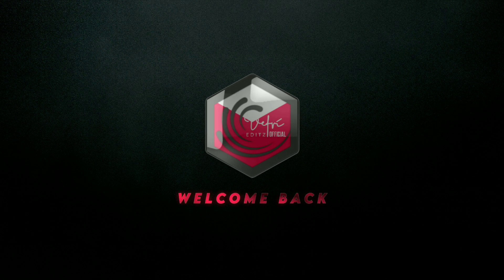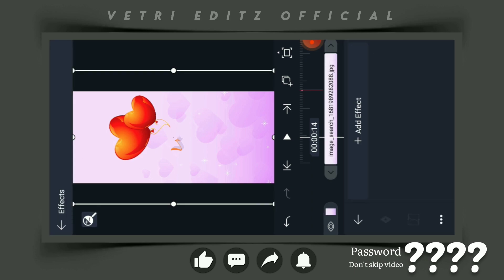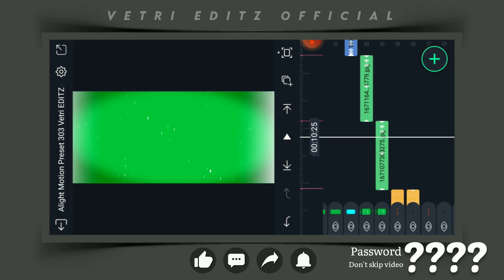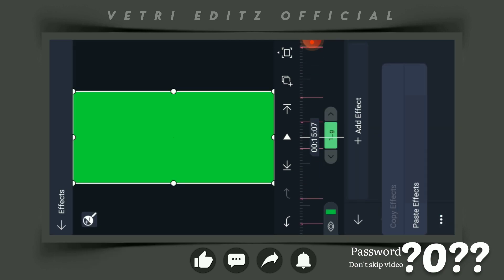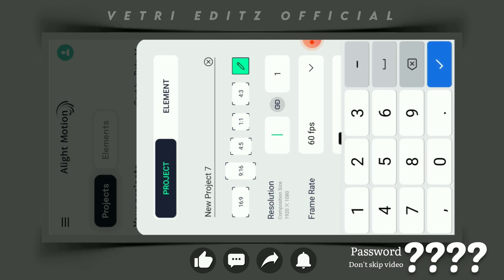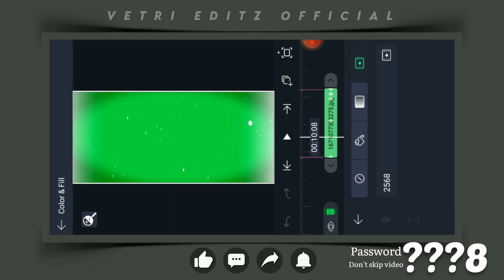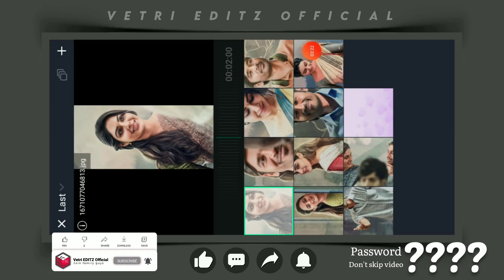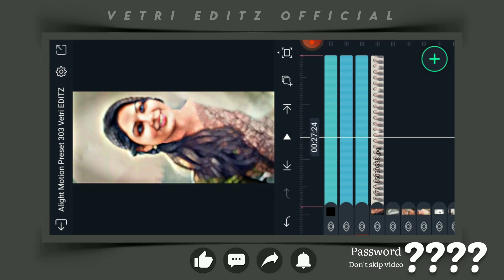Love Feel 🎈 Usuraiya Tholaichaen Song Video Editing in Alight Motion 🏵️ Reels Video Editing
This video Most Top beautiful and my favourite Love Feel BGM for usuraiya tholaichaen song status and Instagram reels Editing editing in Alight Motion Preset and XML file And material Download new. And This Video Editing simply Tips and Tricks so don't skip video guys.

💭 சகோதரர் சகோதரிகளே உங்களுக்கு என்ன பாடல் வேண்டும் என்பதை கமெண்ட் - ல் குறிப்பிடவும். நான் முடிந்த அளவுக்கு முயற்சி செய்கிறேன். 🥰

💭 Brothers and Sisters mention in the comment what song you want.  I try my best. 🥰

▶Tutorial Category 🥰✓
Alight motion Tutorial Tamil | Instagram Trending Lyrics Video Making | Alight Motion Lyrics Video Making New...

Alight Motion Cc Tutorial New | Alight Motion Preset Link | Alight Motion Xml Link | Alight Motion Cc Pack New...

How To Create Whatsapp Lyrics Status Video Tamil | How To Create Whatsapp Status Video New | Create Hd Status Video...

Tamil alight Motion Tutorial | Alight Motion App Editing | Alight Motion animation Tutorial | Alight Motion Black Screen Status...

Alight Motion Basic Tutorial Tamil | Alight Motion Background Change | Create Alight Motion Effects | Alight Motion Best Edits..

Alight Motion Beat Effect | Alight Motion Black Background | Alight Motion Black Screen | Alight Motion Overlay Pack...

Alight Motion Shake Preset Pack | Alight Motion Shake Preset | Shake Pack Alight Motion | Alight Motion Shake Effect...

Alight Motion Trend Text Animation Editing Tamil | Create Text Effects Alight Motion | Text Animation Effects Preset and XML Pack..

Kinemaster Video Create In Tamil | Kinemaster Trend Video Editing..

Lightroom Mobile Editing Tamil | Lightroom trend Pics Editing Tips Tamil | Lightroom Preset Package..

Password Protected 🔐 So Don't skip video
EX: ? 👈 watch.. 0??? And Watch... ?0?? same Method. four Numbers ok guys. 🔓

👆WATCH NEW👆

Material 🔗 Motion Preset 303 Material

APP 🔗 I Am Only Using Playstore - App Store. Pay Pani tha Guys Use panra Just Try